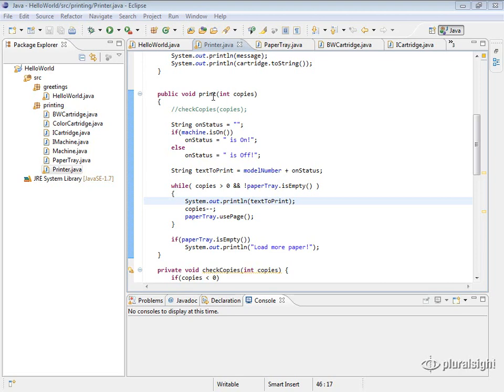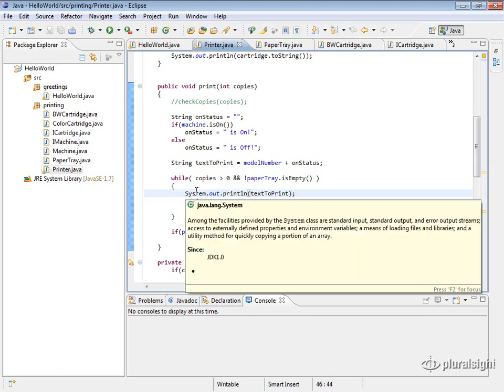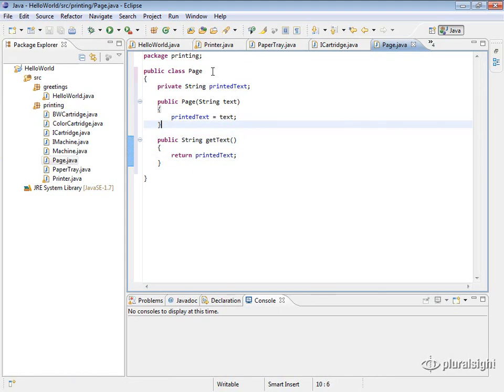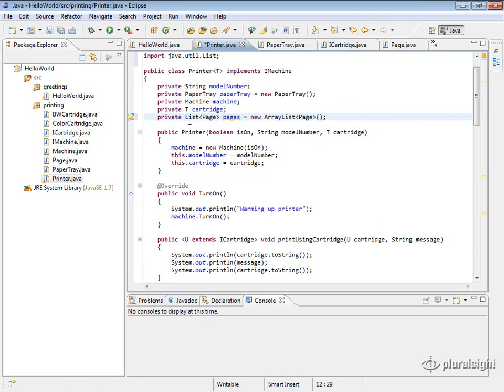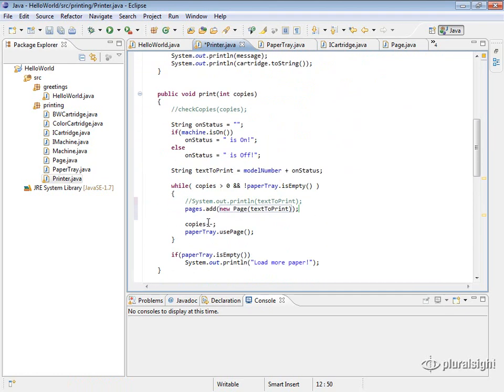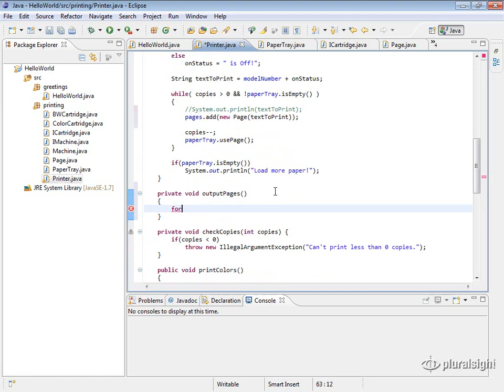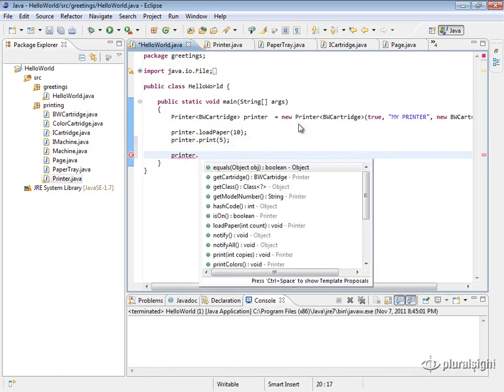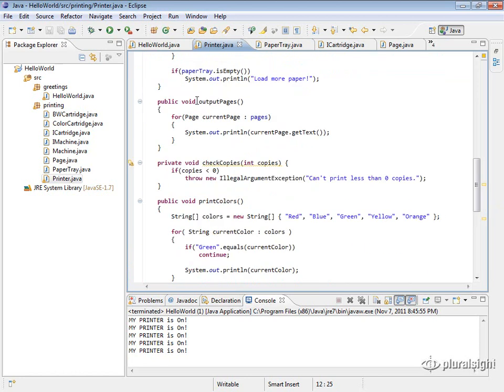4 List Demo